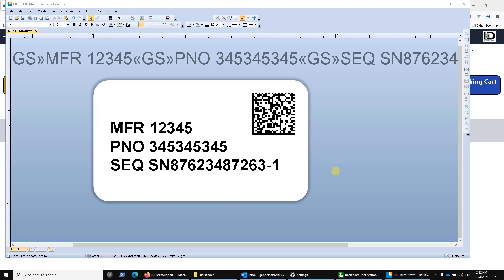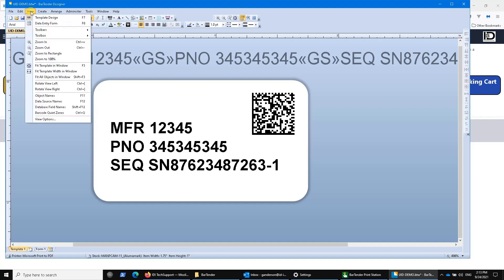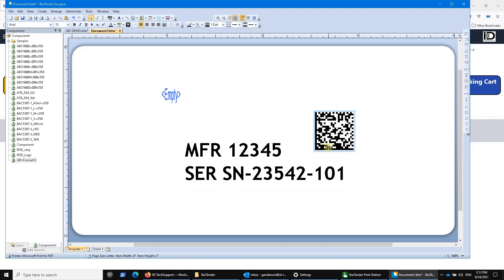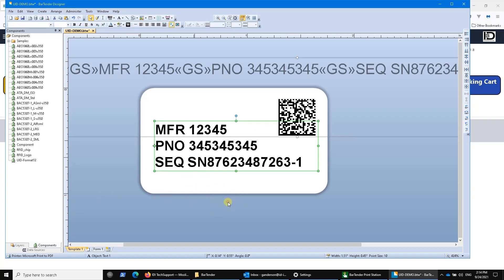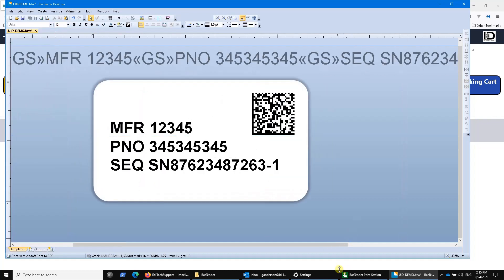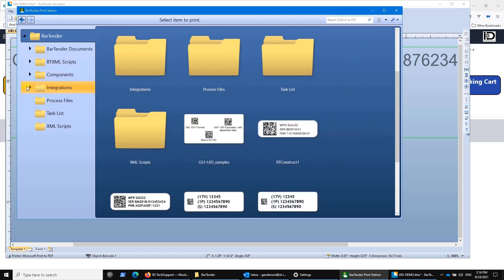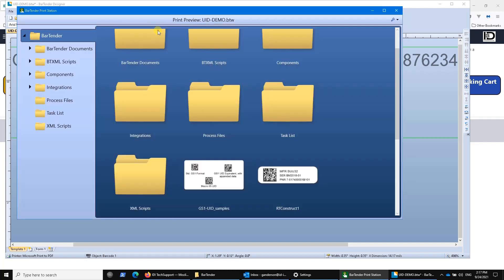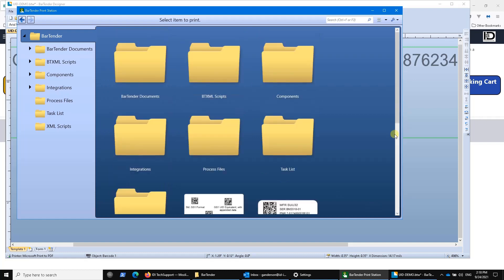Bartender IUID Template Demo: Part 6 - Safe Production Printing & Template Design Automation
We quickly introduce Bartender 'Components' to share complex data filtering with new template designs.  Also, we show how Bartender 'Print Station' is used to simplify the shop floor printing experience while keeping the template design files secure from changes.